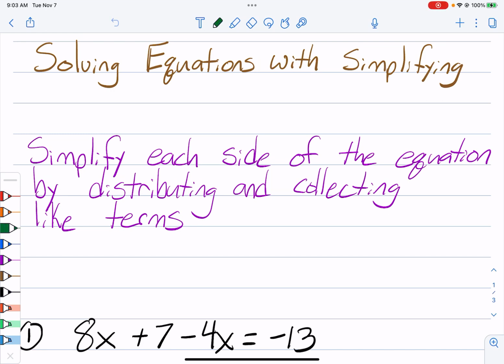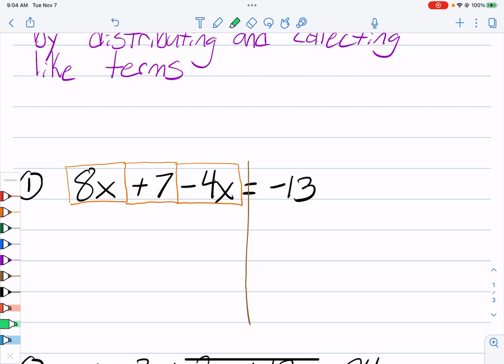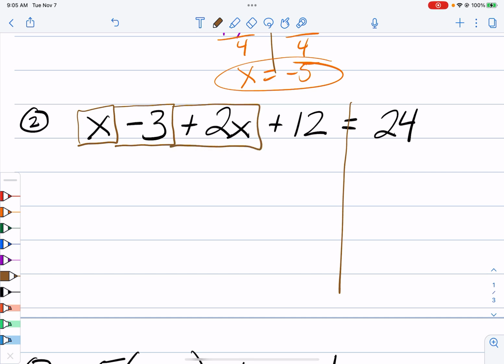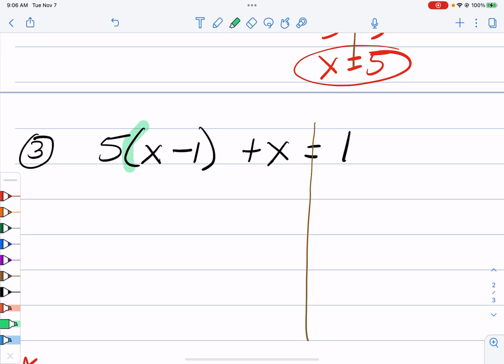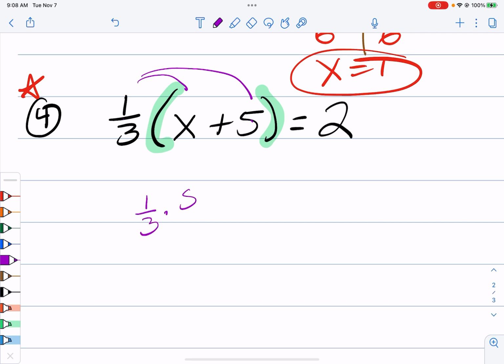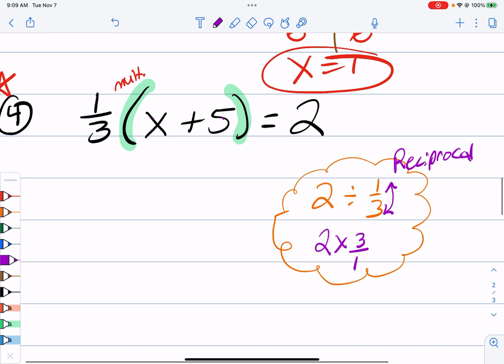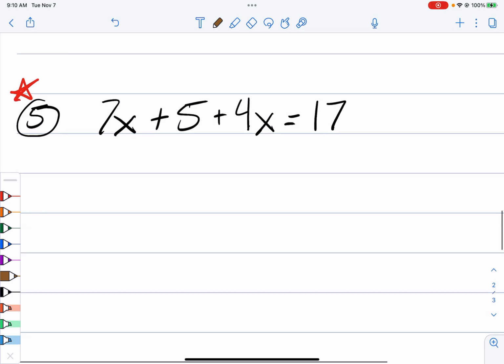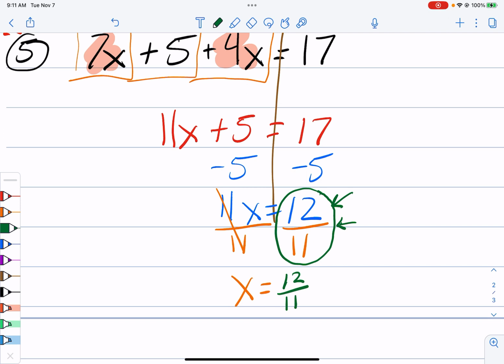Math 8x Solving Equations with Simplifying